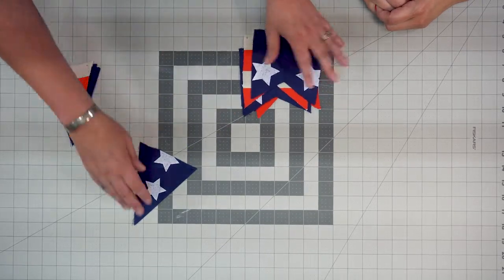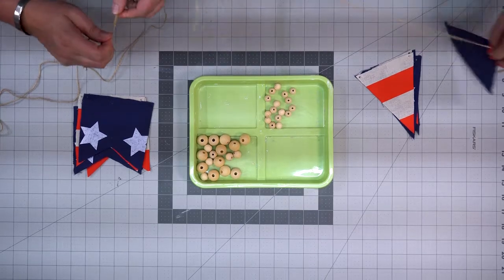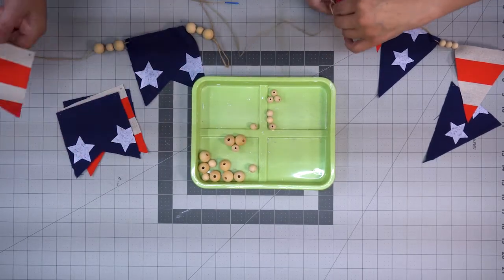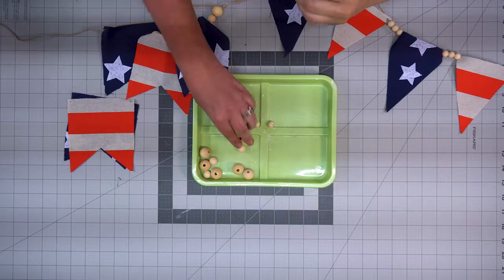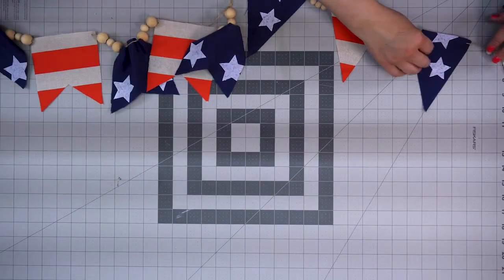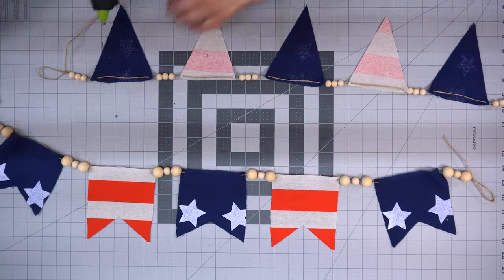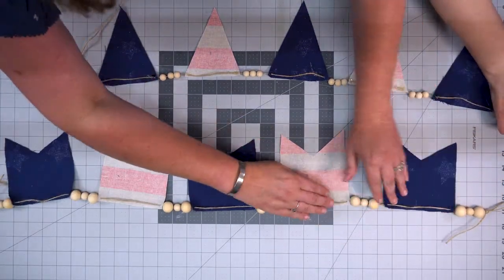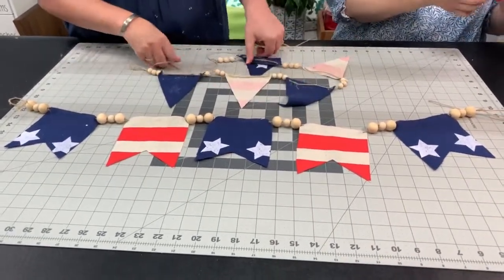[Dollar Tree Upcycle] July Fourth Pennant Bead Banner Craft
This video shows you how to make a pennant and bead July Fourth themed banner with items found from Dollar Tree.